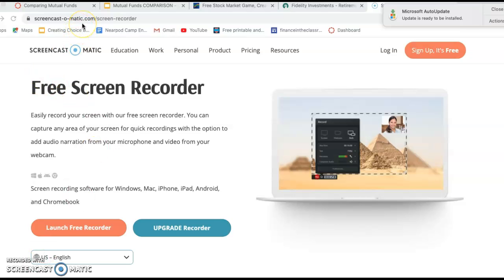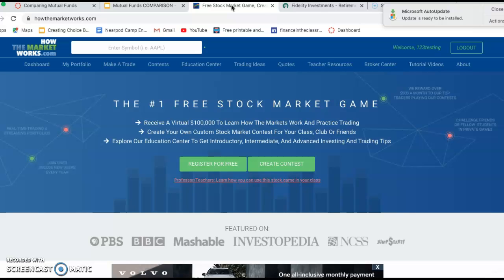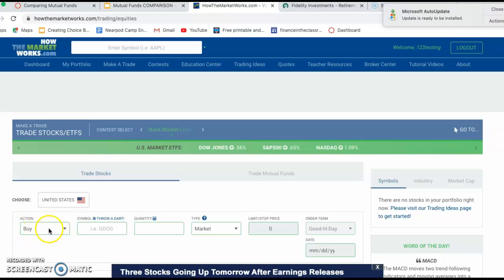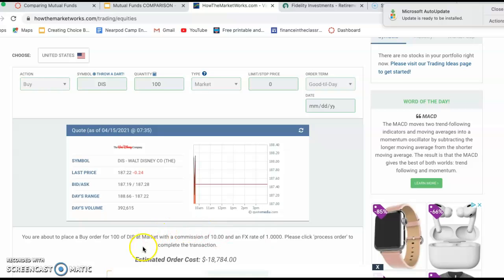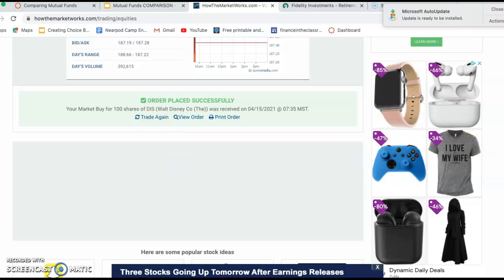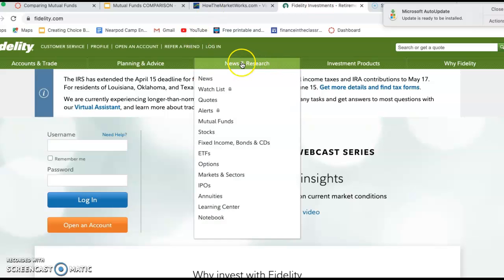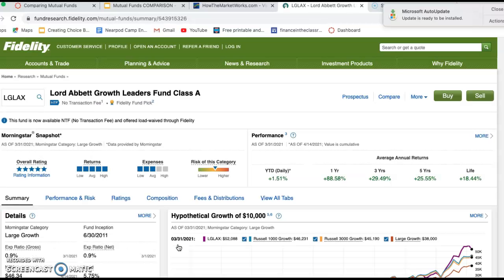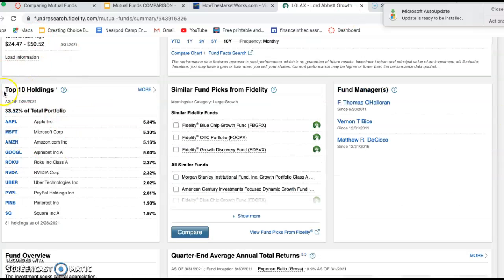Financial Lit instructions